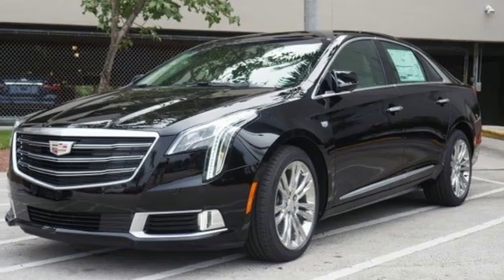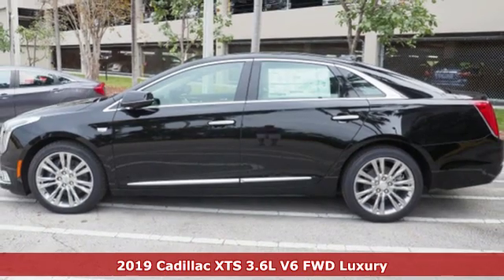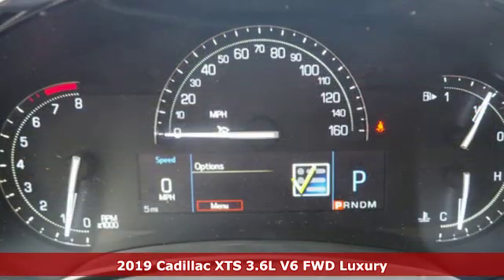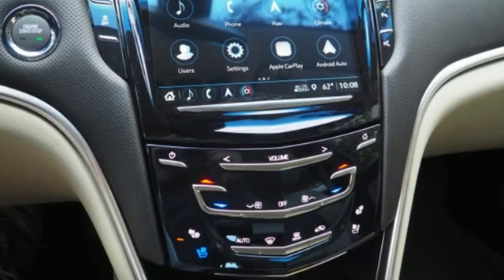New 2019 Cadillac XTS Miami Fort Lauderdale, FL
Year: 2019
Make: Cadillac
Model: XTS
Trim: Luxury
Engine: 3.6l 6 Cylinder Fuel Injected
Transmission: FWD 6-Speed Automatic
Interior: Shale With Jet Black Accents
Stock #: WMKSG9
VIN: 2G61M5S35K9129778

Address:
1240 North Federal Highway